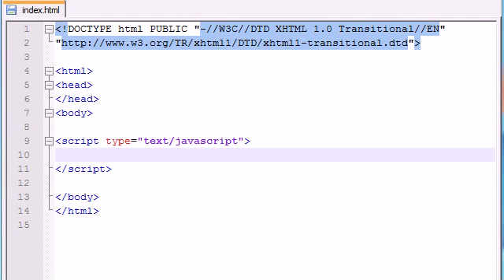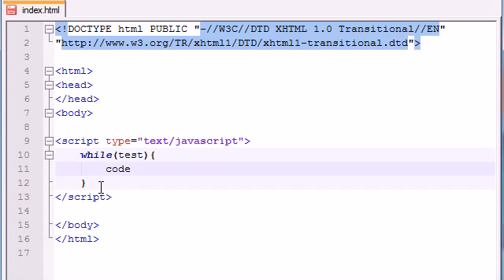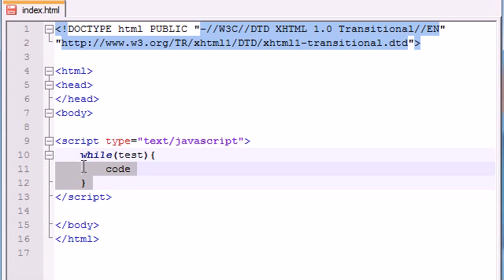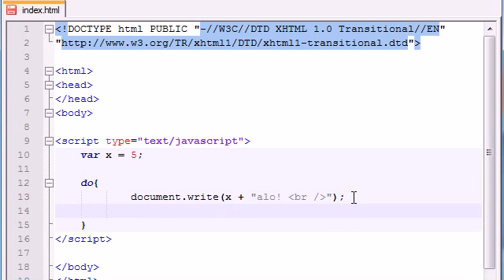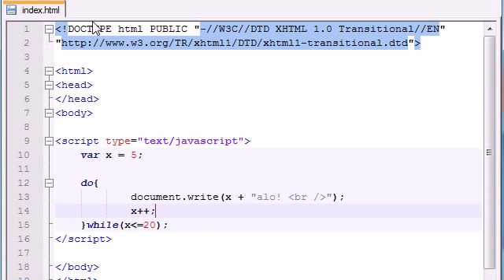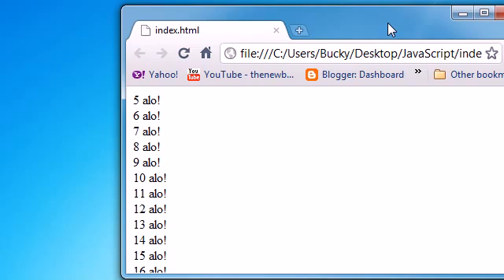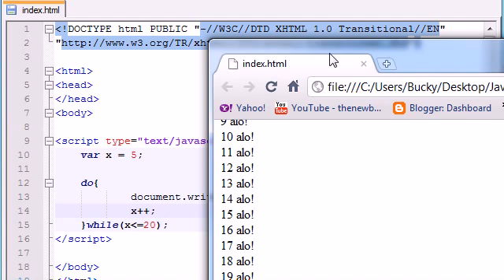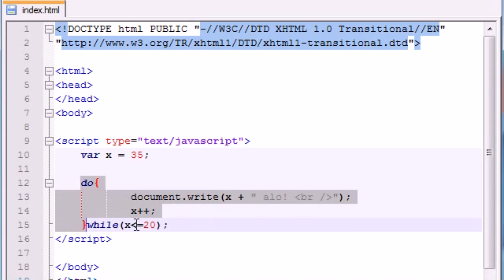Beginner JavaScript Tutorial -- 21 -- do while